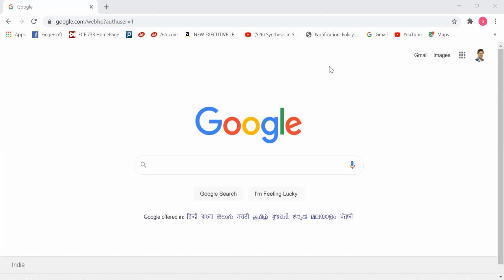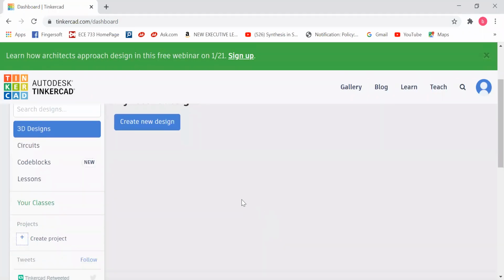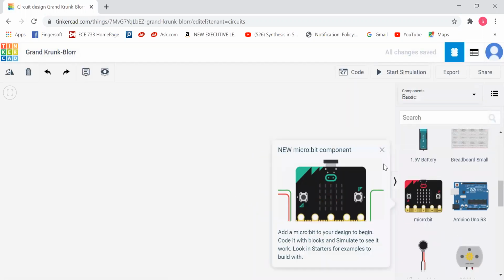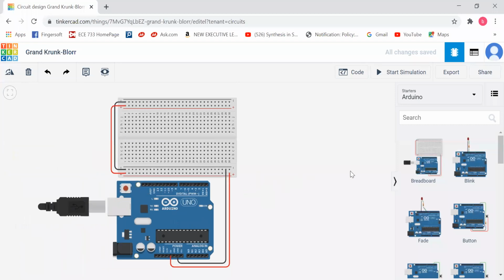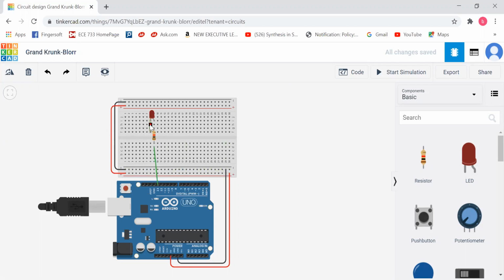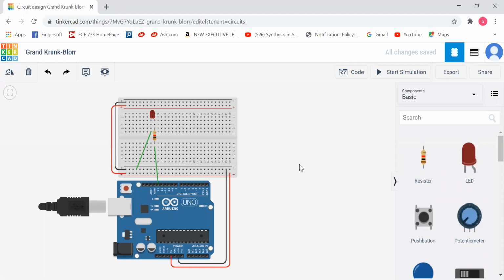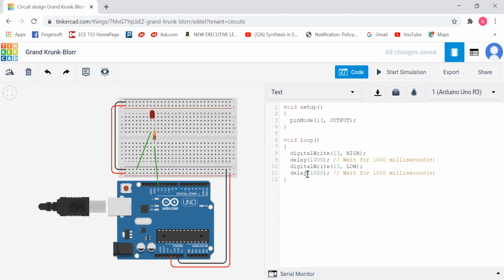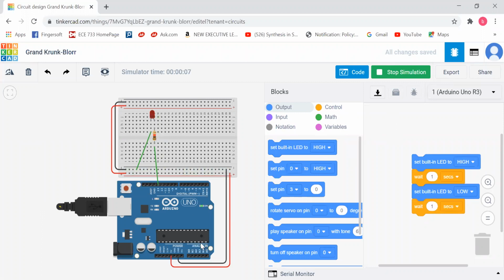tinkerpad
How to use software